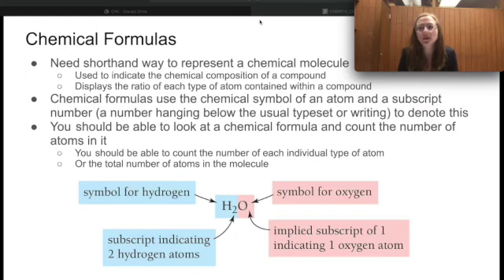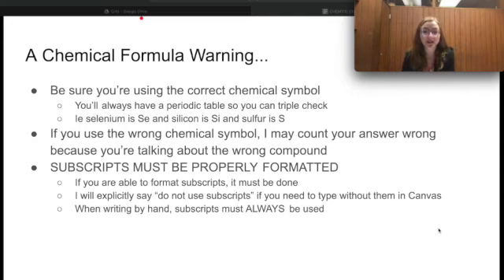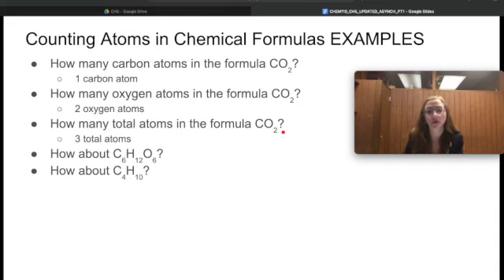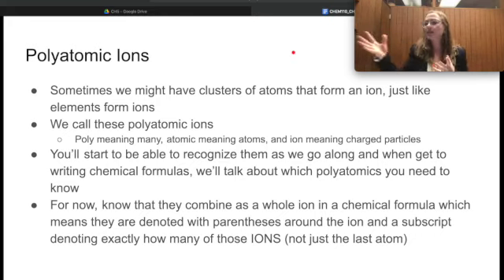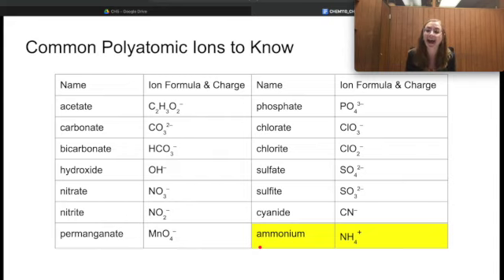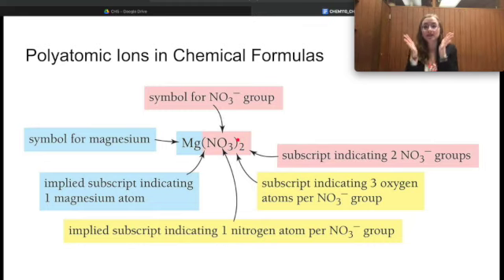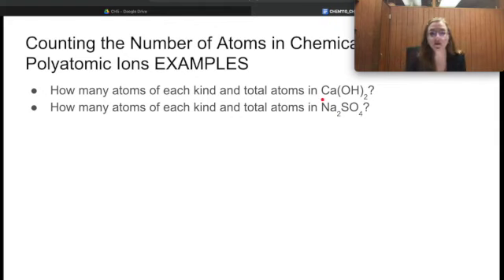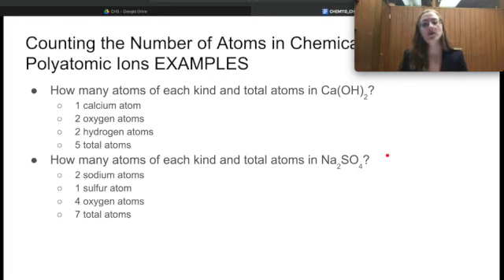Chemical Formulas and Polyatomic Ions